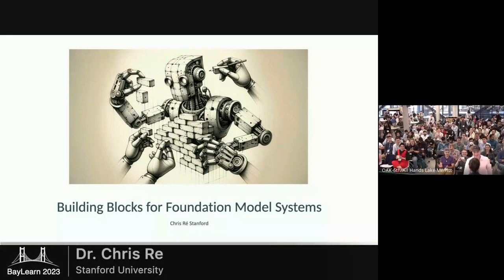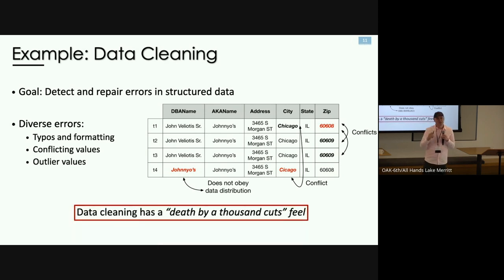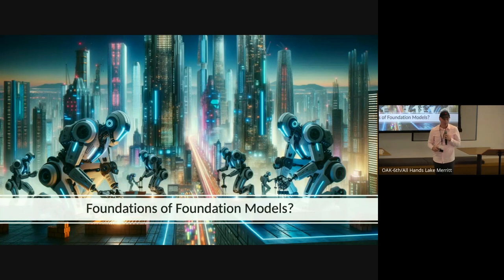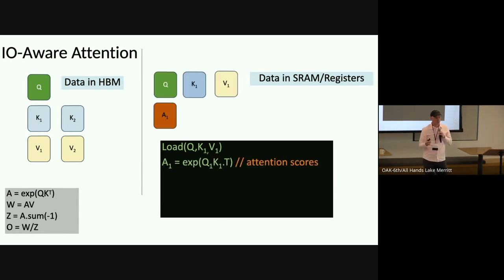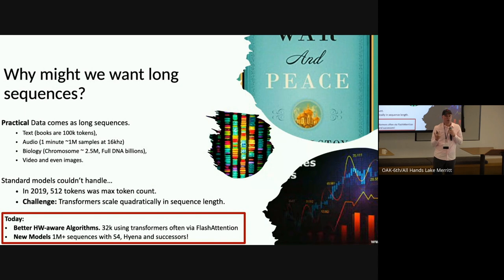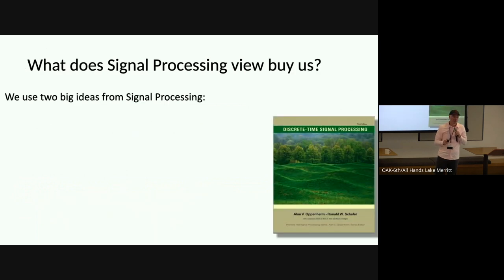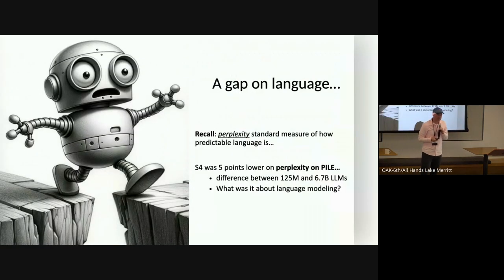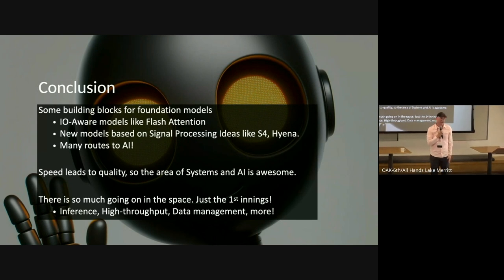BayLearn 2023: Chris Re